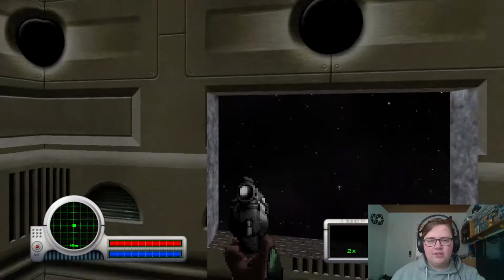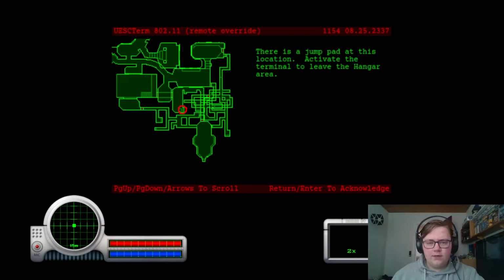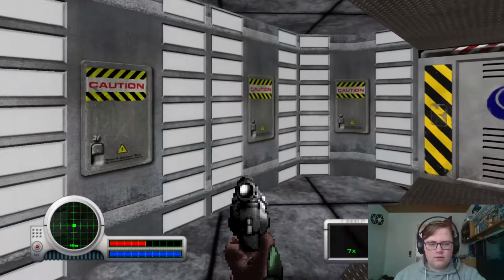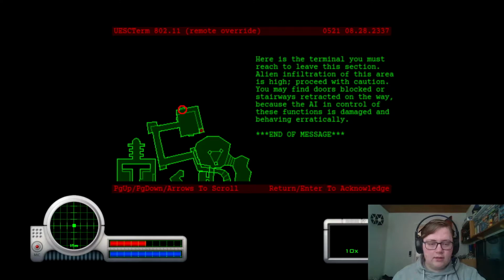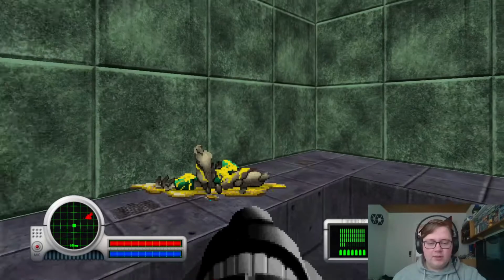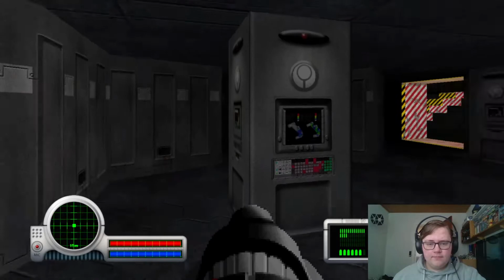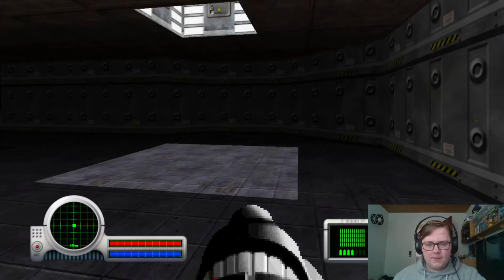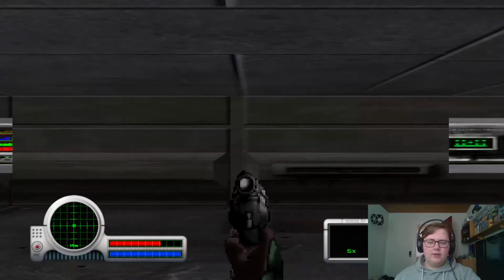Marathon Letsplay Episode 1: ''Tusken Raiders''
I want to make this into a series on the channel if you guys are up for it. Thank you :) Let see if we can reach 100 again shall we? :)